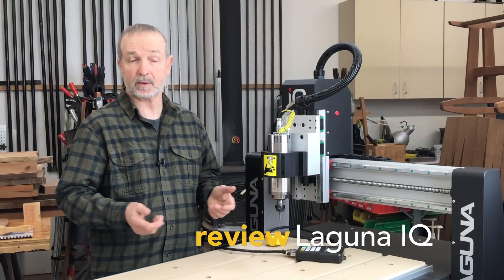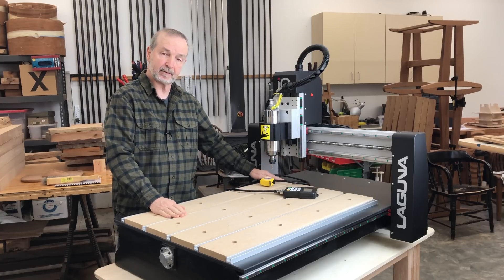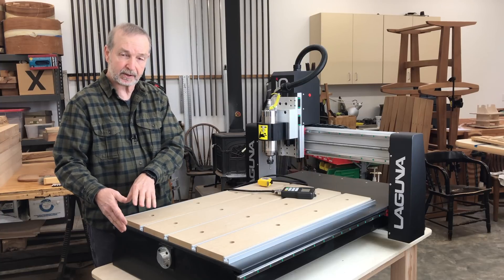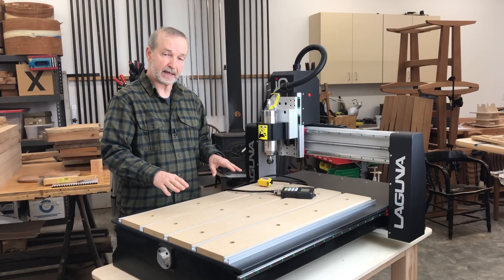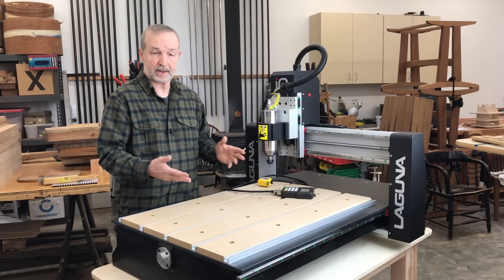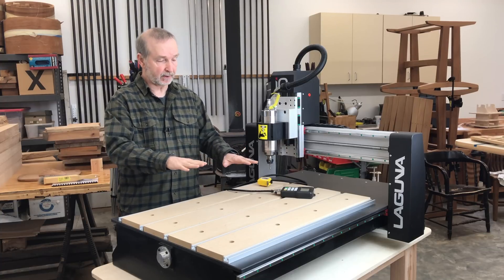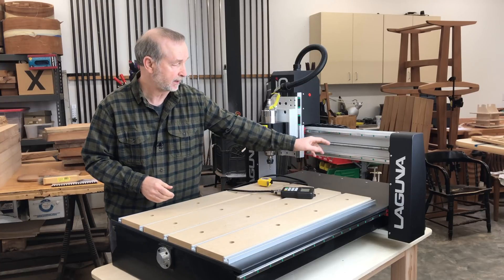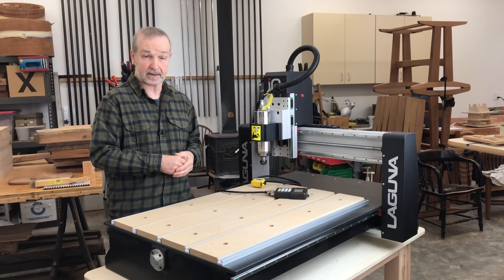Digital Woodworking CNC Review: The Laguna IQ: Part One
Review of the Laguna Tools IQ 24" x 36" CNC. A great CNC for a small shop woodworker. A well designed and engineered CNC for woodworking. Part One.

Writing and Blogging for Popular Woodworking...